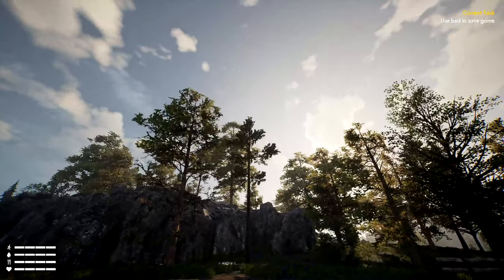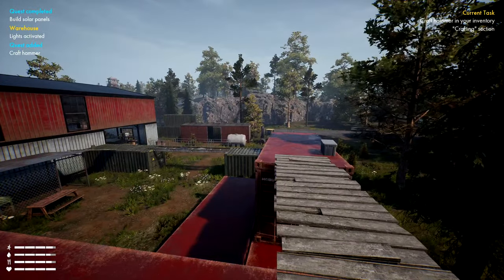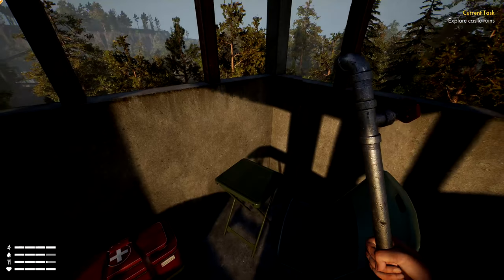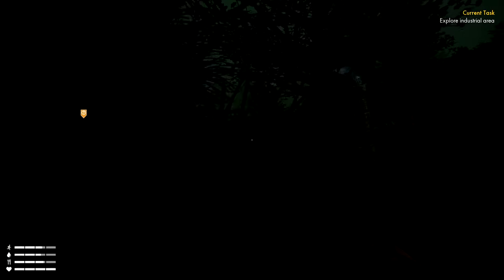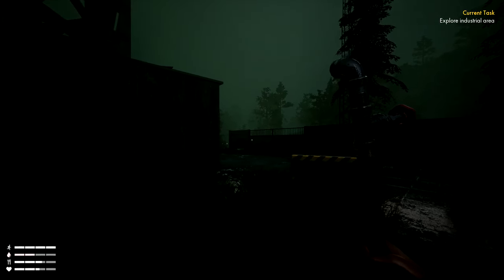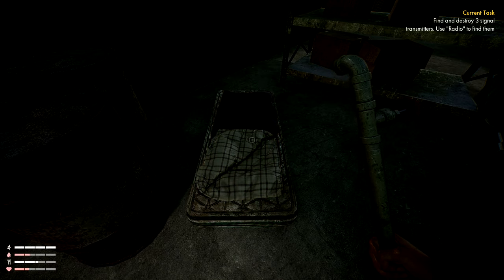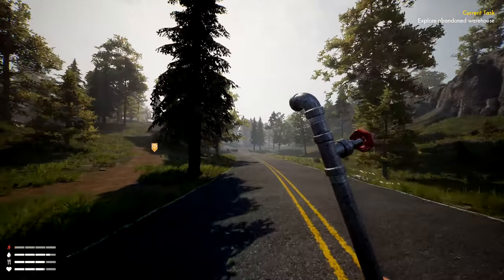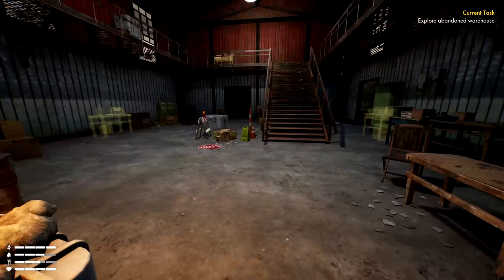Outbreak Island: Part 1. Let the investigation begin.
About the Game:
Welcome to Outbreak Island: Pendulum, a free version of the open-world survival simulator Outbreak Island.
After a mysterious experiment, the entire population of Erlsen Island goes crazy and declares a hunt for the survivors. The authorities isolated the region from the outside world and classified the "incident". Now a Center for Advanced Studies in a former nature reserve is becoming a dangerous place, where ominous green radiation shines in the sky at nights.
Face-to-face with the horrifying consequences of Project Pendulum, start your survival journey as experienced detective Howard Chapman, who secretly arrived on the island to investigate the causes of the disaster.

Survive
With nowhere to retreat, there is a whole island ahead, full of secrets and dangers. Survive by fortifying and equipping your base to ward off the attacks of the Transformed.
Collect resources and craft useful tools, equipment, weapons - they will grant you a chance to hold out more than one night. And when the next day comes, it's time to think of a survival strategy - attack enemies or use stealth to avoid them, stock up on food or even grow your own!

Explore a living open world
The outside world is full of threats and obstacles to overcome. Survival in conditions of limited resources can be a real challenge even for a veteran detective.
Even nature is challenging you with thick fog, heavy rains and aggressive wild animals. And the distraught inhabitants of the island are preying on you at night!

Do your own investigation
By being in the right place at the right time, you will be able to discover secrets of the island that are hidden for most explorers. Use your camera to collect clues and secret files that will shed light on what is happening, and put the disaster puzzle together.
Find the underground research facility and get ready to discover the biggest secret of the island!